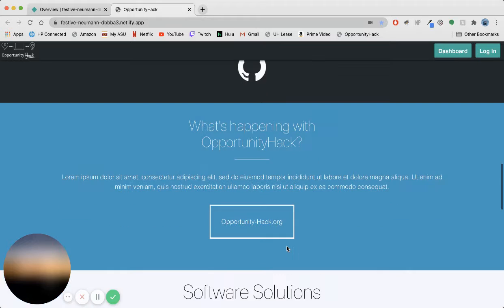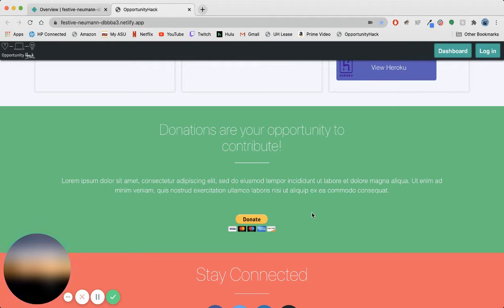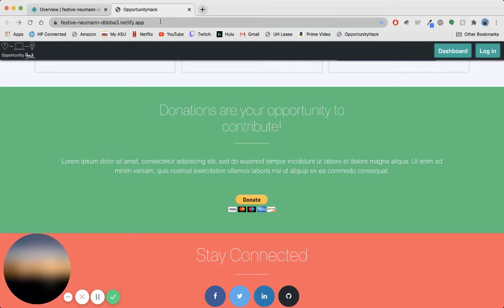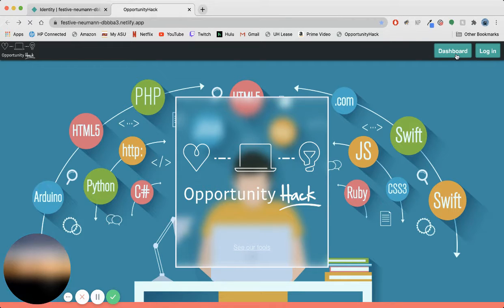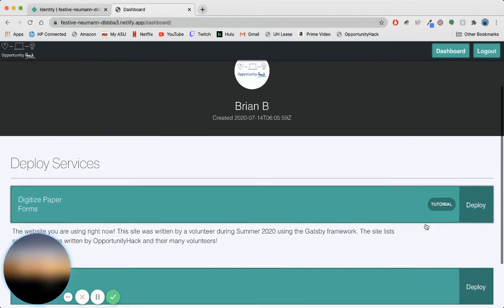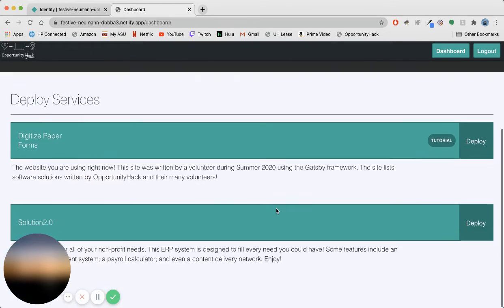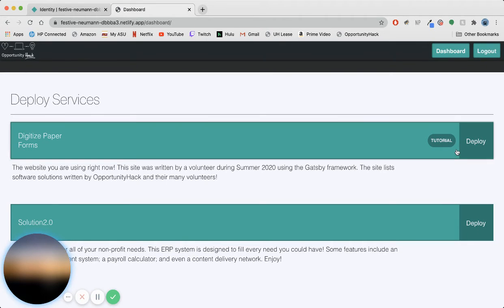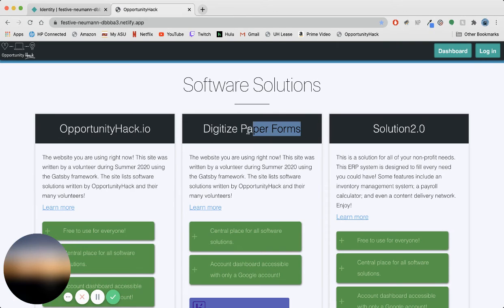[OpportunityHack.io] July 14th - Brian demos front-end changes for OpportunityHack.io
This also includes dynamic rendering depending on what markdown fields are provided